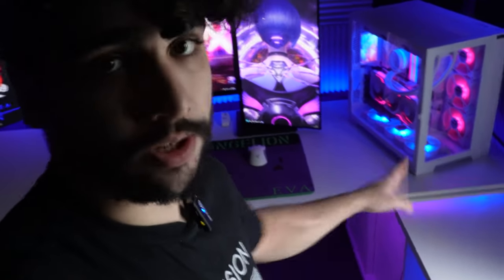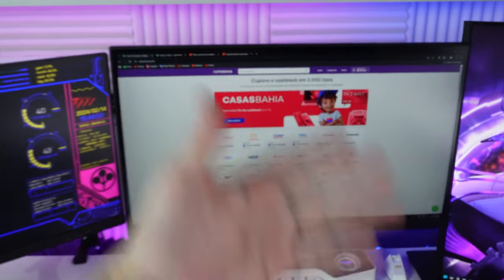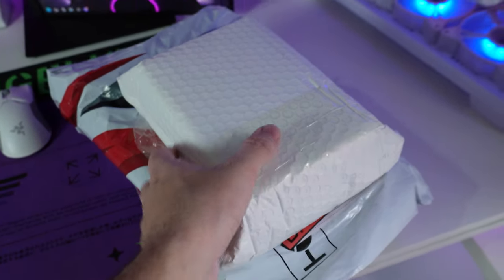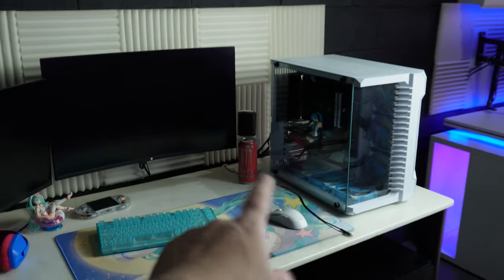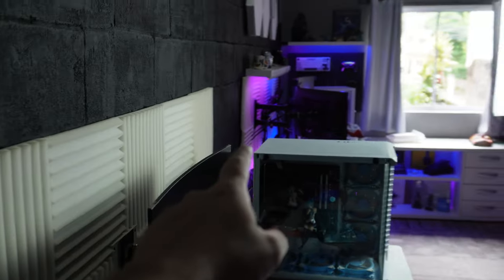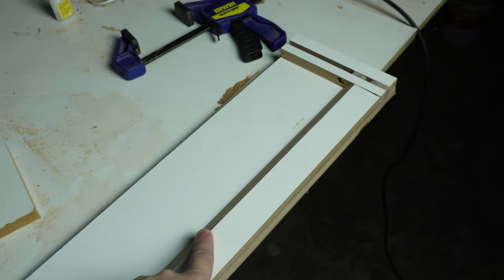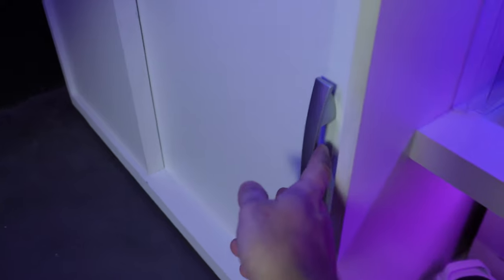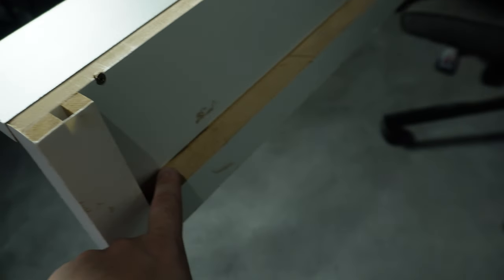Dia de um Gamer fazendo Upgrade no Setup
Periféricos e Outros

-Teclado Epomaker EK68
-Mouse Razer Viper Ultimate
-Microfone Lapela -Microfone Lapela Hollyland Lark M1
-Microfone Dinâmico Maono PD200X
-Headset Hs70 Corsair

Meu Computador

-Placa Mãe Asus ROG Strix B660-A Gaming Wi-Fi D4
-Processador Intel Core i5 13600K
-Memoria Ram Asgard Valkyrie v5 3600mhz
-Placa de Video Mllse RTX 3080 10gb
-SSD NVME Kingspec 4.0x4
-Fonte Corsair RMX White Series 750w
-Water Cooler DeepCool Castle 360EX
-Gabinete Pichau Hx700A

Tempos

00:00 - Introdução
01:38 - Economize com a Cuponomia
02:27 - Cortando o Cabelo kk
04:22 - Mini Unboxing
05:42 - Plano da Estante
07:49 - Fazendo a Estante
09:06 - Como ficou
10:03 - Pausa pra Lancha
10:33 - Tentando consertar o Armário
11:29 - Ultimo passo da Estante
12:15 - Resultado da Estante
12:52 - Largando o Sedentarismo kkk
13:55 - Encerramento